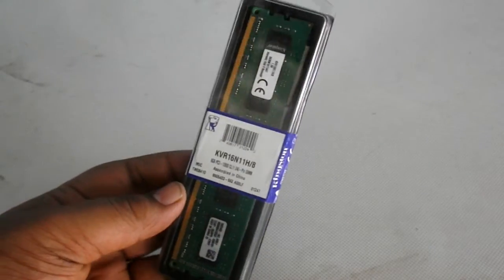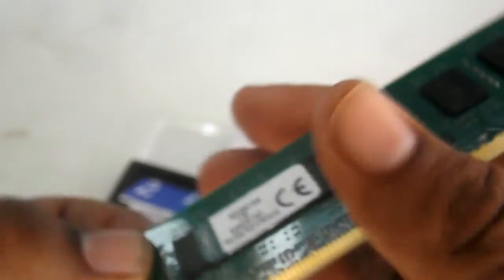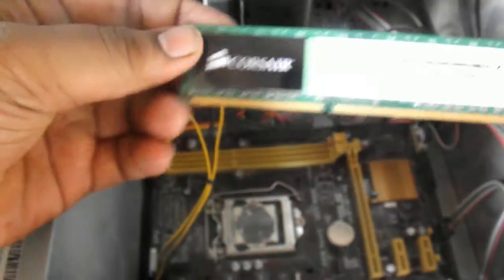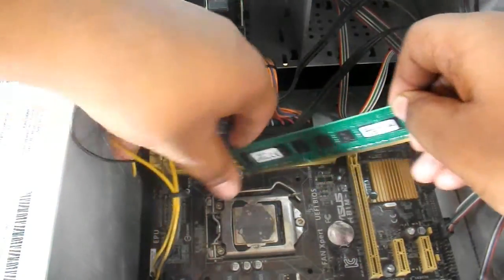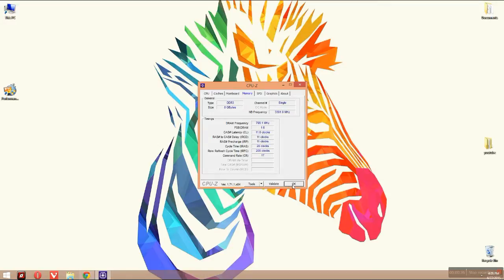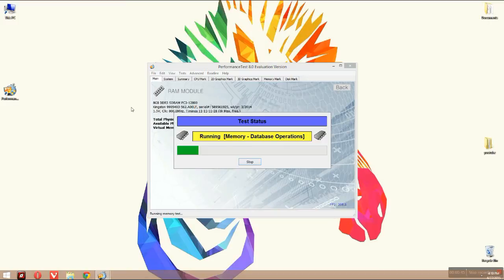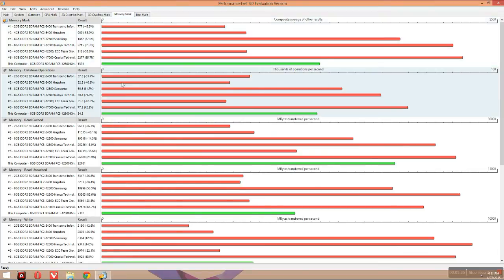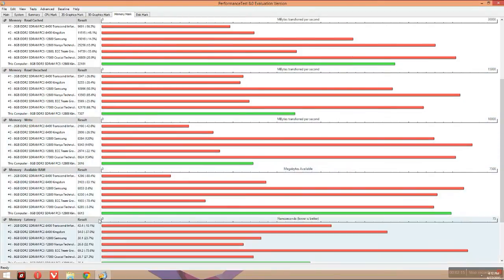Kingston Value Ram 8GB DDR3 - Review | Great Performance In Budget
Kingston Technology ValueRAM is the most reliable and best supported server, desktop and notebook memory. ValueRAM must pass strict testing which incorporates processes such as burn-in testing.It comes in a broad range of generic DIMMs, SO-DIMMs, registered DIMMs and FB-DIMMs, incorporating DDR2 and DDR3 technologies for system builders and assemblers looking for the best cost and value solution for their white-box system. It is designed to increase productivity and help your whitebook desktops and notebooks work faster.

Peace.